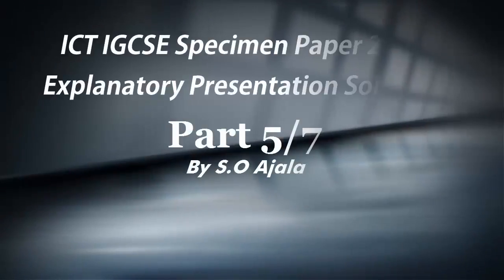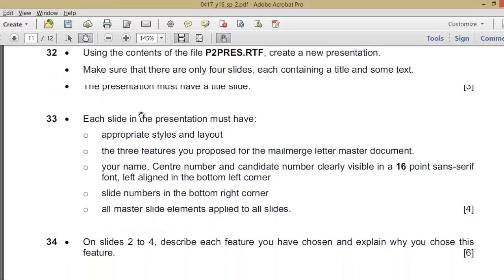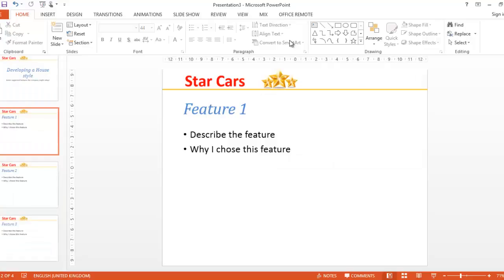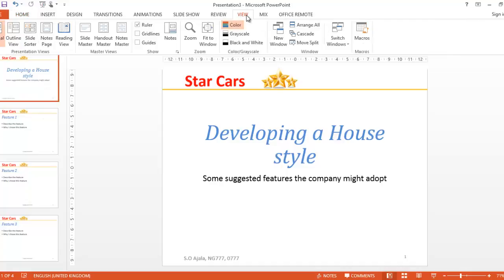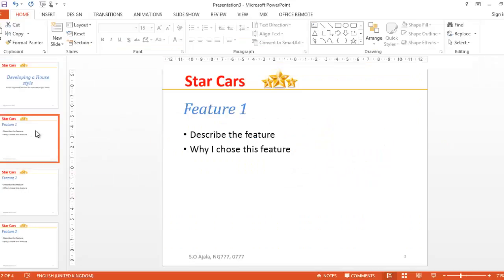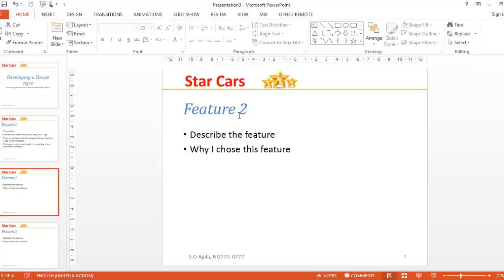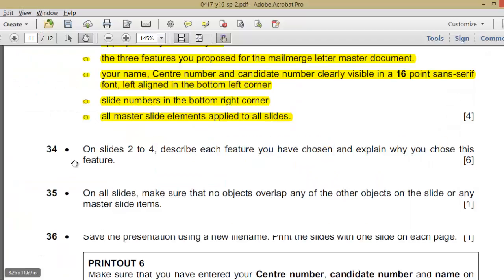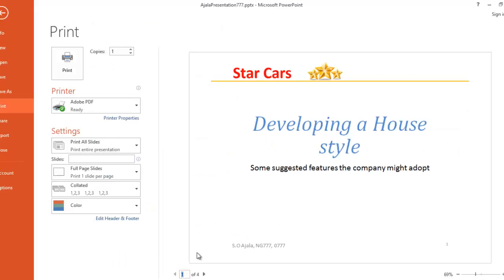ICT IGCSE 2016 Specimen Presentation Solution